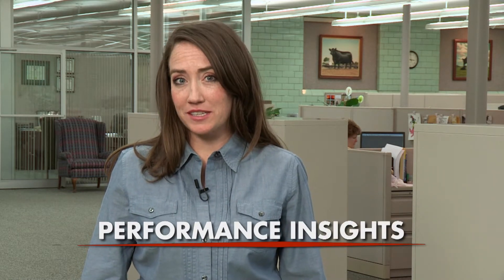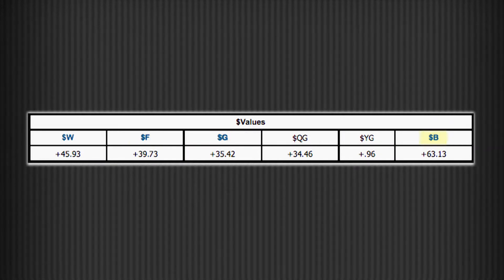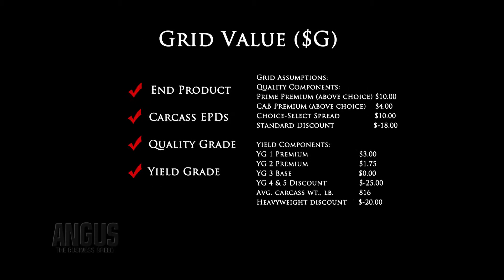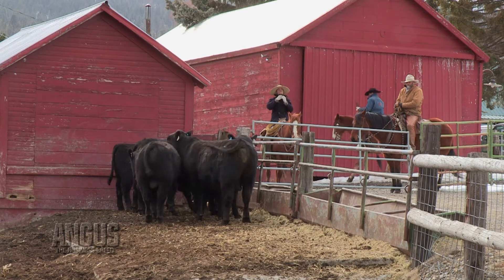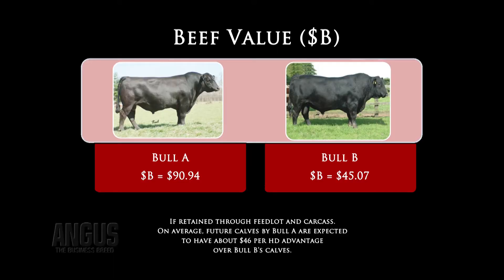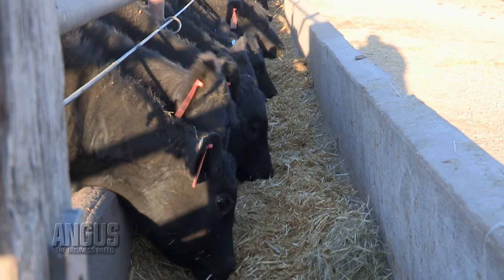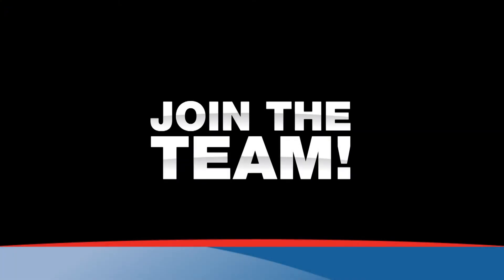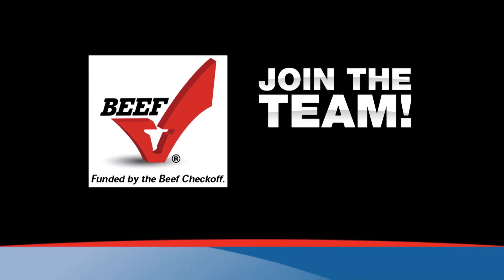The Angus Report, Performance Insights: $B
$Value Indexes allow breeders to place selection emphasis on more than one trait while looking at just one number. In this Performance Insights, Tonya Amen of Angus Genetics Inc. discusses the beef value index, or $B, and how it accounts for performance and expenses associated at both the feedyard and carcass levels.